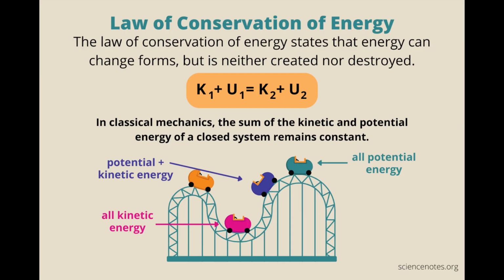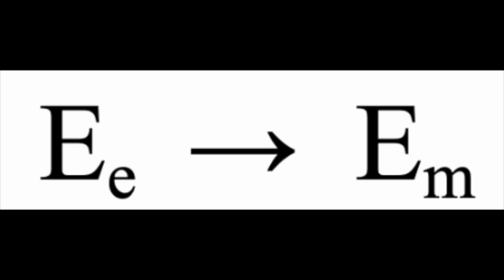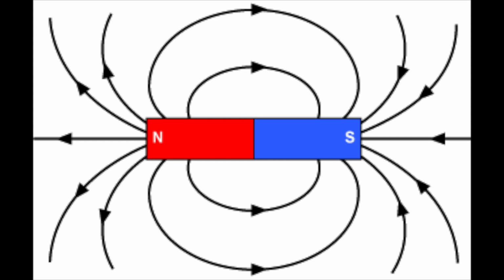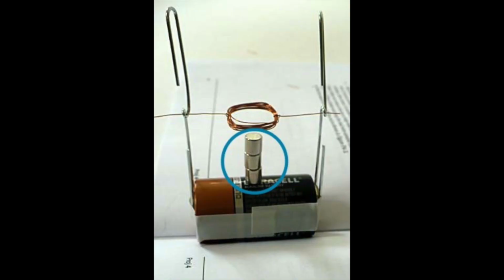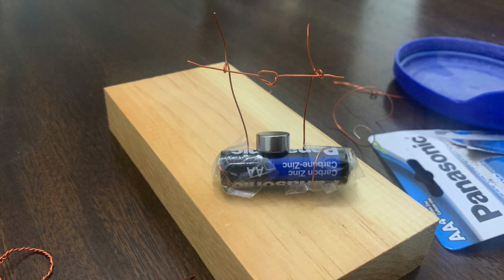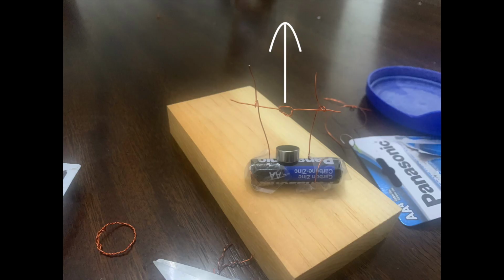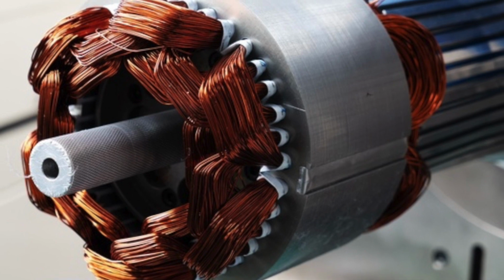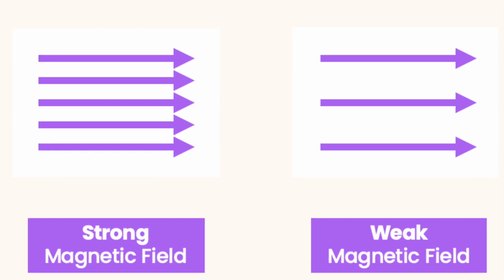Motor - Niranjana and Shaivi